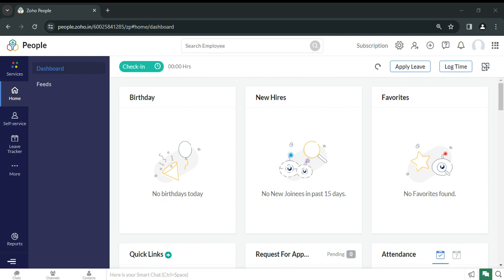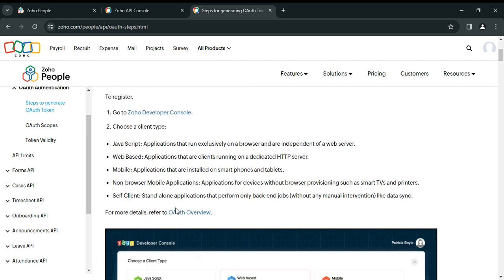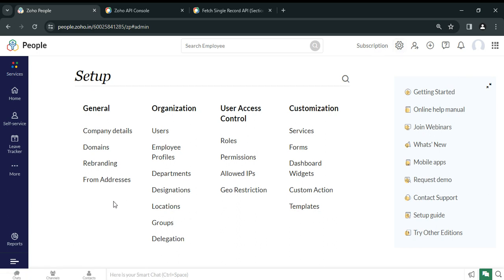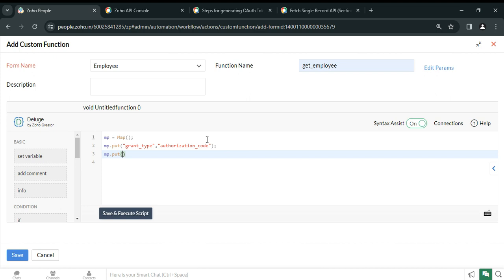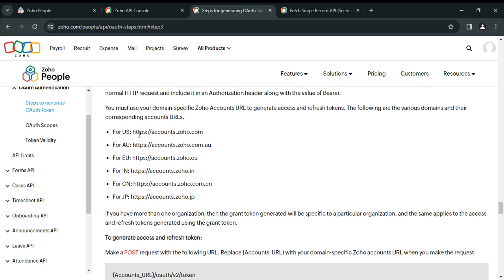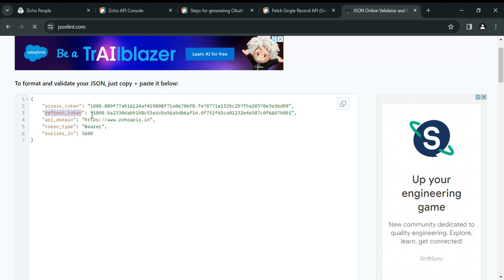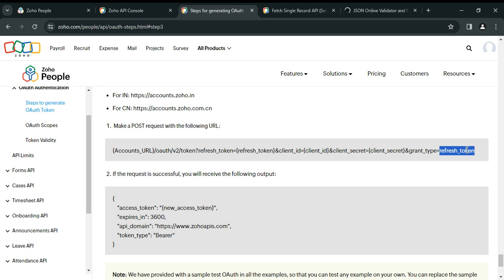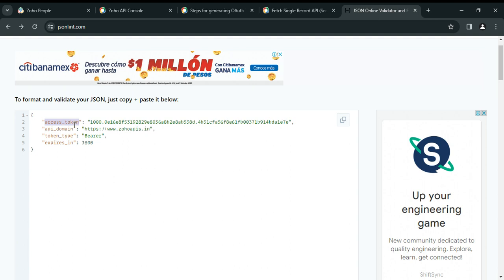Quick Guide : Generate Access Token in Zoho People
Generate Access Token in Zoho People